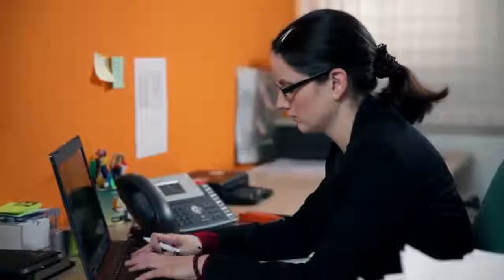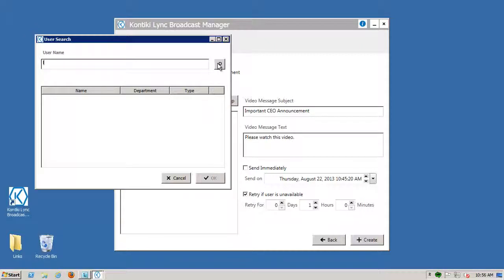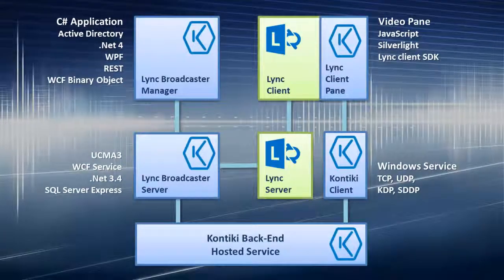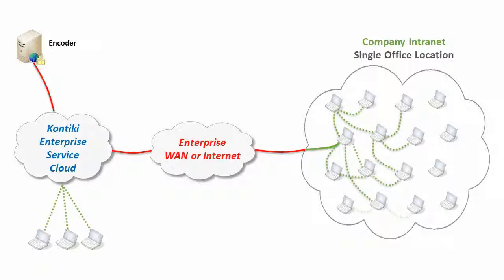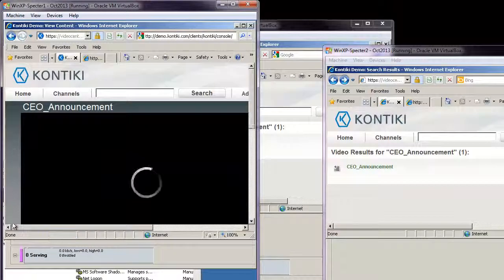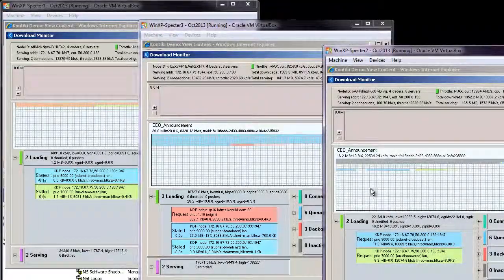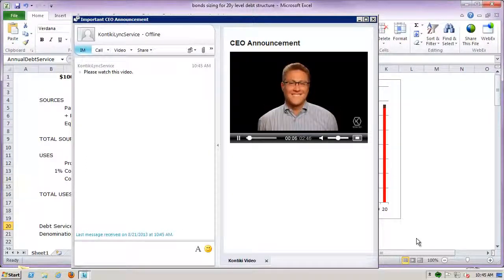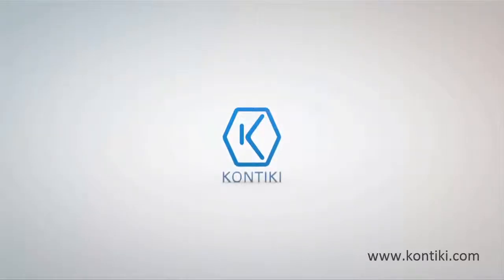Kontiki LyncBroadcaster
With the Kontiki Broadcaster for Lync, companies can move beyond traditional video communication distribution challenges. Users can experience high quality live and on-demand video, at scale, within Lync. From CEO-driven, all-employee communication to functional leaders’ broadcasting needs, Kontiki’s Broadcaster for Lync can turn any video communication into a large scale engagement opportunity. Learn more about Kontiki Broadcaster for Lync